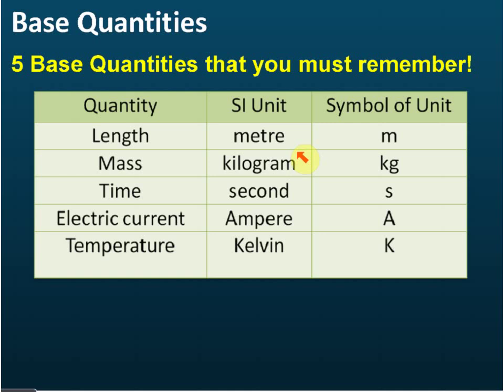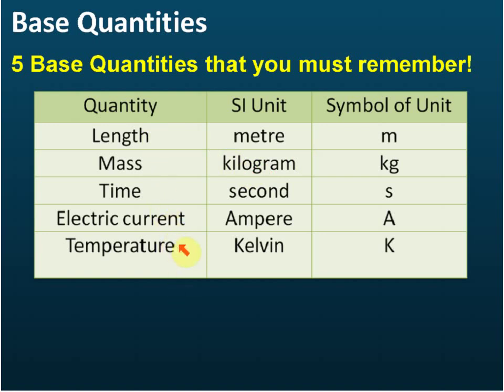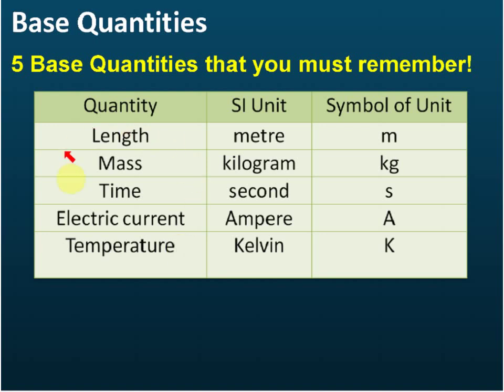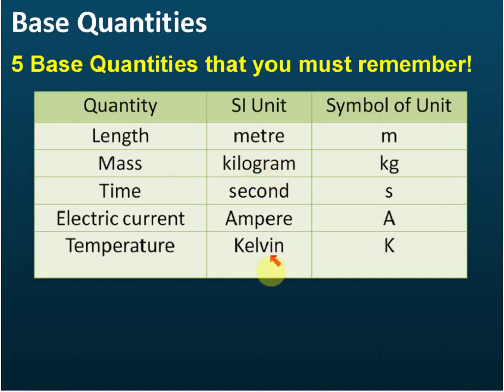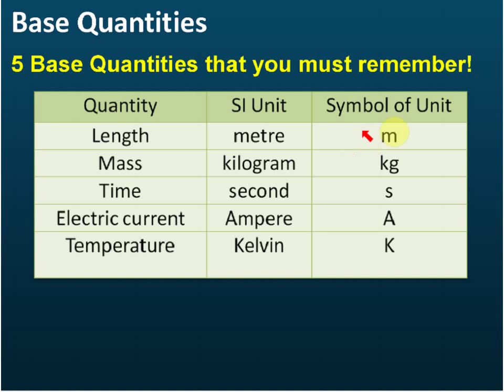Base Quantities Part - 2 | Introduction to Physics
Physics Form 4 KSSM Chapter 1 - Measurement

Base quantities are the quantities that cannot be defined in term of other physical quantity.